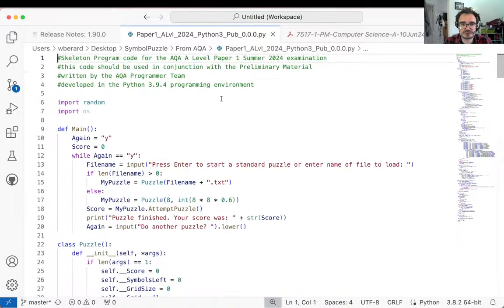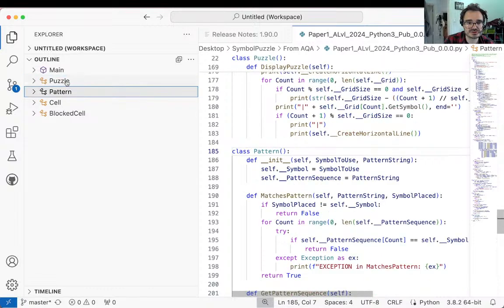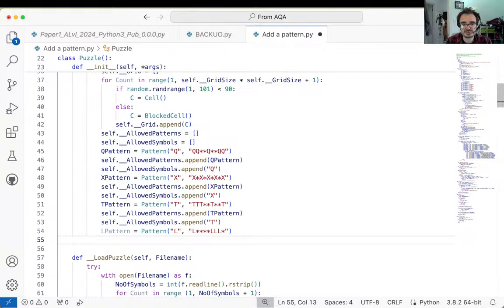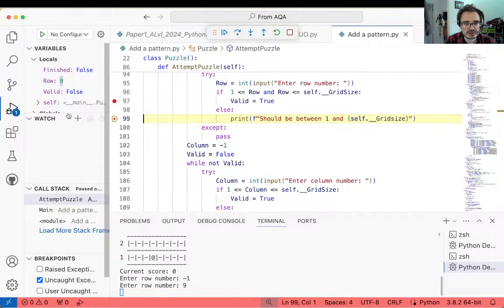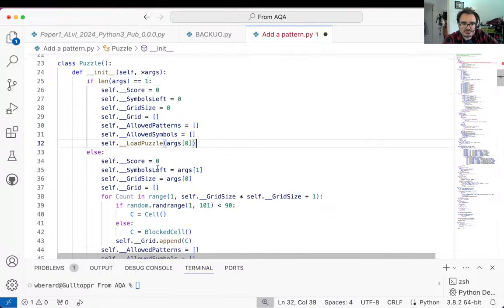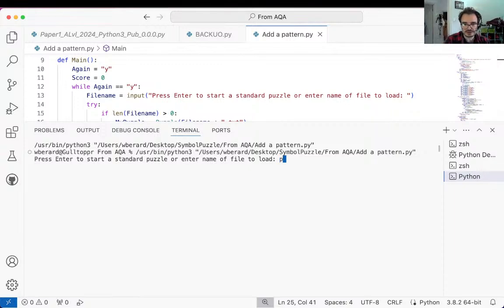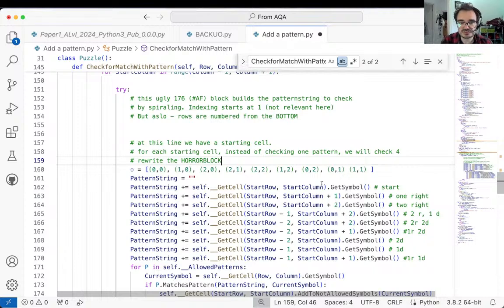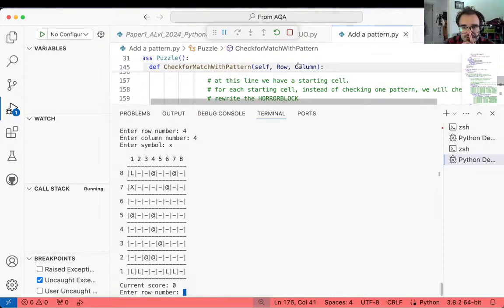Revise with me: A Level Computer Science - AQA Paper 1, Skeleton Code: Symbol Puzzle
Paper 1 is tomorrow 😬 - but not to worry, I'll take you through what to expect in Section D.

My predictions:

5 marks : Input validation of cell and col,  the loop has already been done, but they would have a mark on validating not 5 or 8, but against puzzle.__GridSize, that makes a fiver.

6 marks:  a "use once" (or otherwise limited) chance to clear a blocked cell - that's altering the grid, and the design pattern of adding a flag attribute for availability, with availability checked for display and execution.

14 marks : input validation of the file name with exceptions - the file is accessed in loadPuzzle, itself called in the constructor of Puzzle, which is called from the method in main where the file name is input. There's already an input validation loop, it's about making the exception bubble up to place it will be caught.

14 Marks: displaying available puzzles with os.dirlist() - os is imported but not used, they would tell you the method, it's about filtering a list of string for .txt, and  / (I thought maybe saving, but that's not my bet)